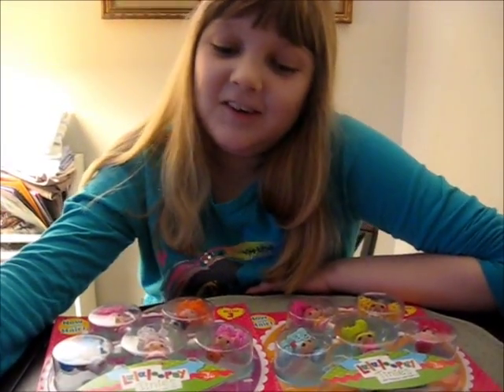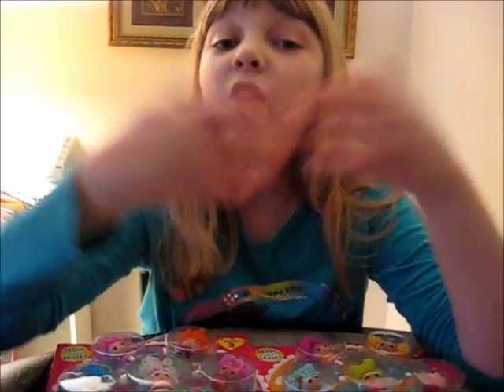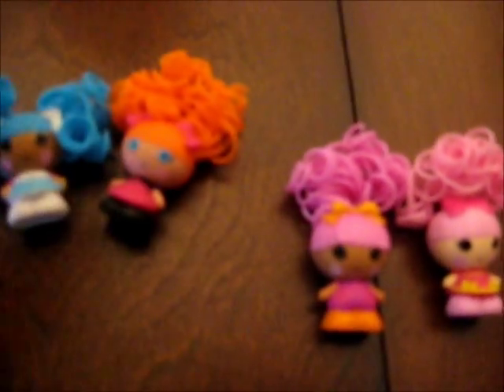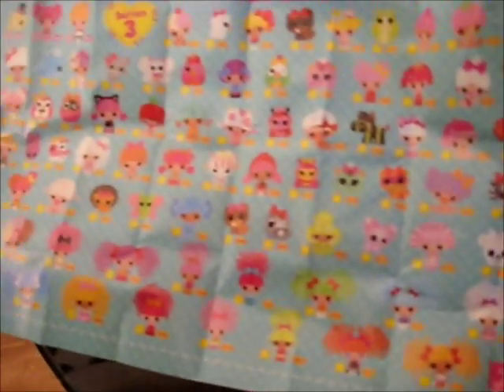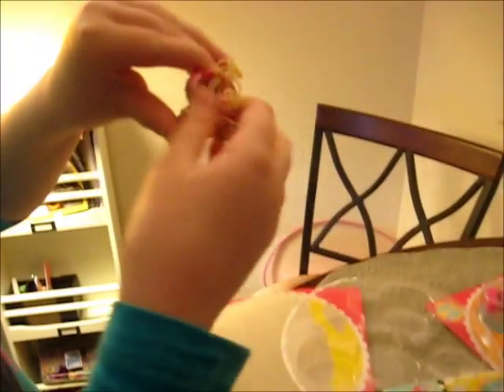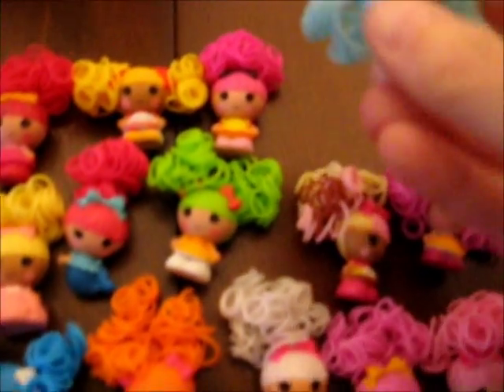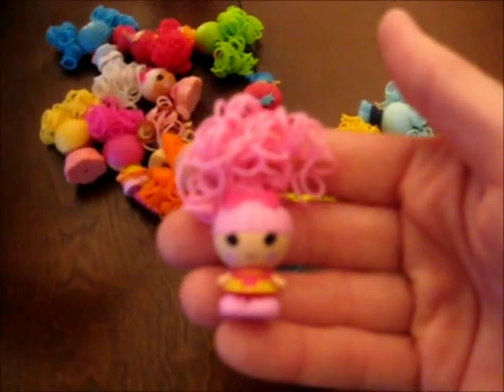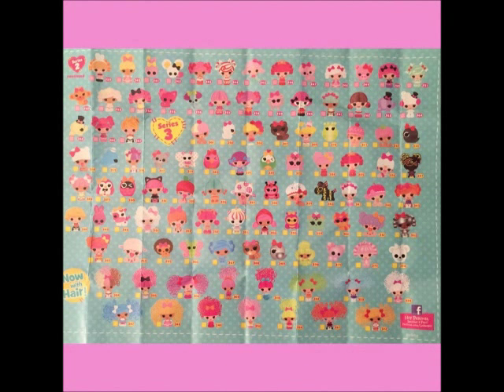Lalaloopsy Tinies Dolls - Now With Hair - Unboxing & Review - Series 3 Checklist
After a surprise find of the new Lalaloopsy Tinies with Hair at our local Kmart store, we can't wait to unbox them and play with their hair ... and of course, get a sneak peek at the new Series 3 checklist!